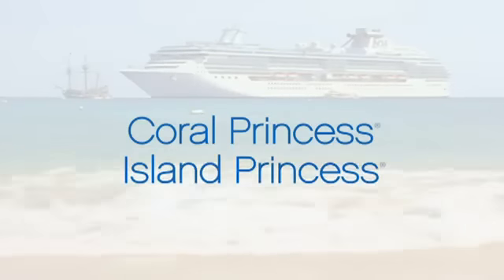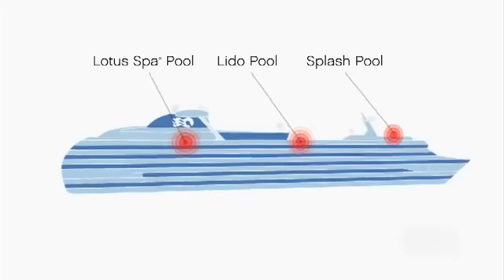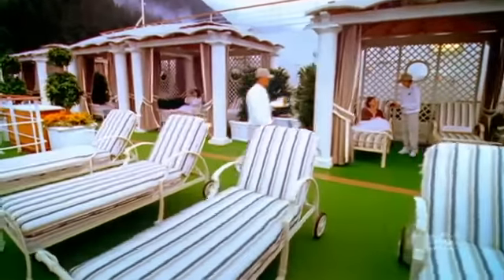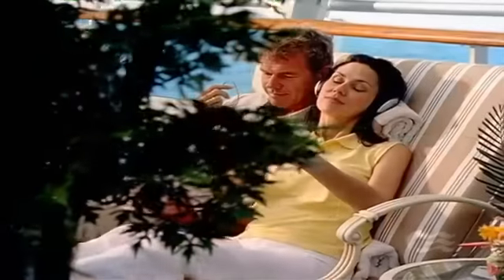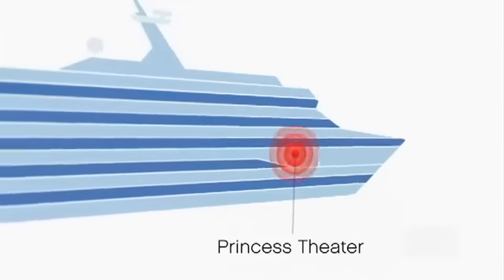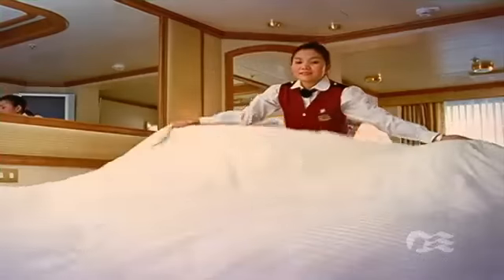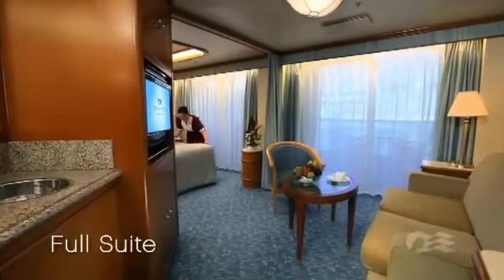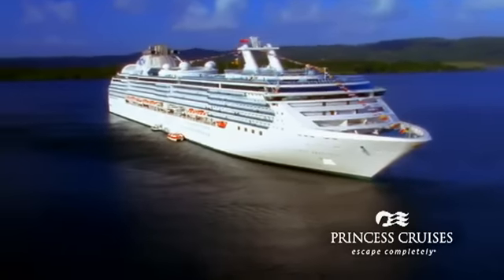Princess Cruises - Coral Princess & Island Princess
Princess Cruises Ships - Coral Princess and Island Princess